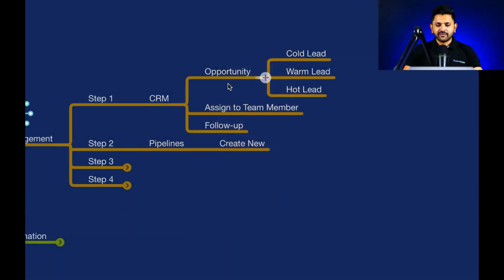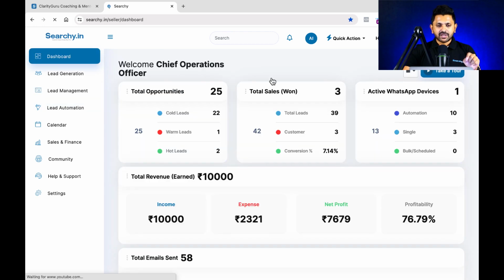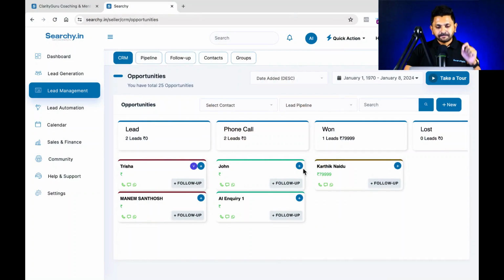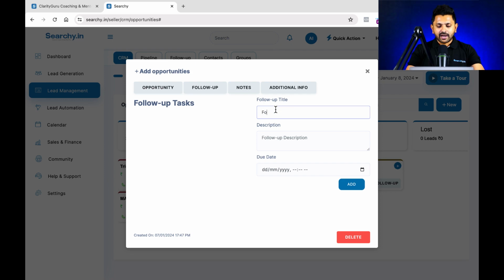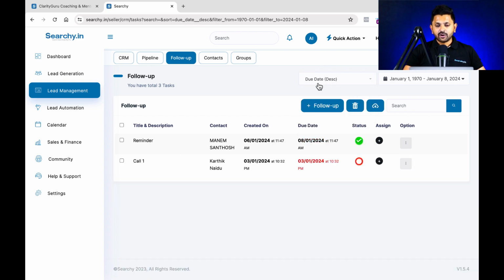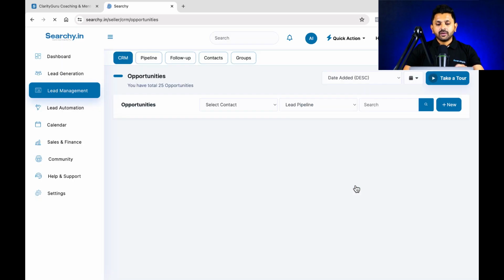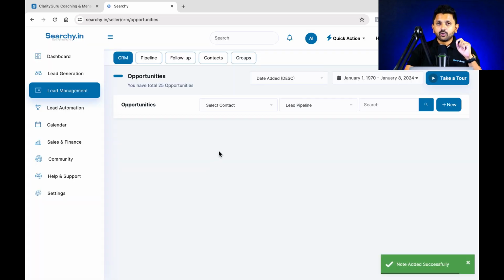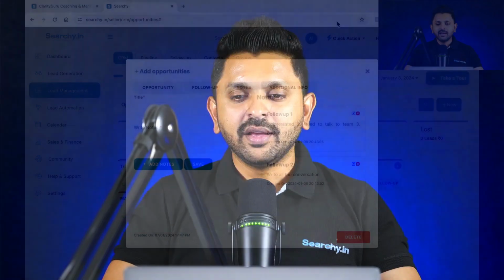#11 Fortune Follow-up System Explained | Lead Automation | Searchy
(Limited Tickets*)